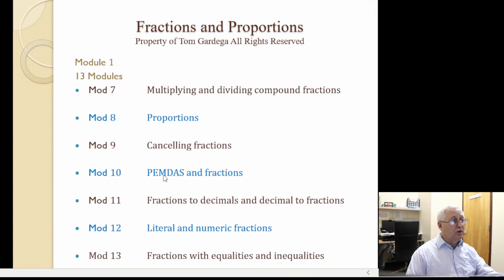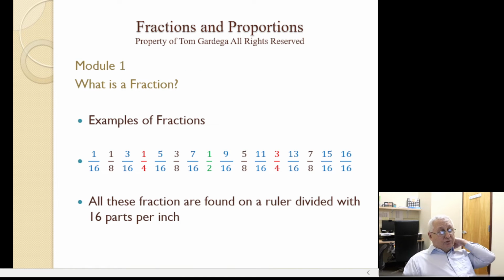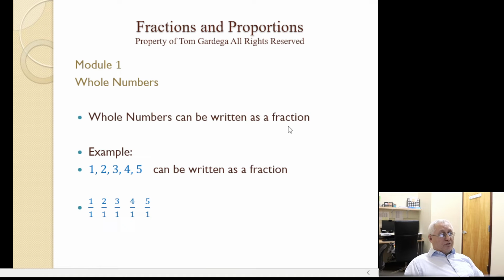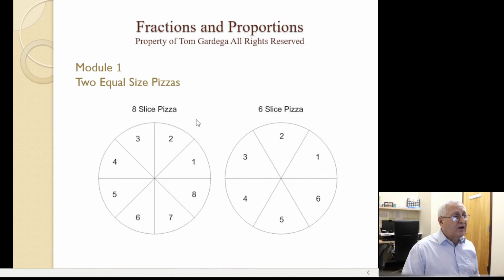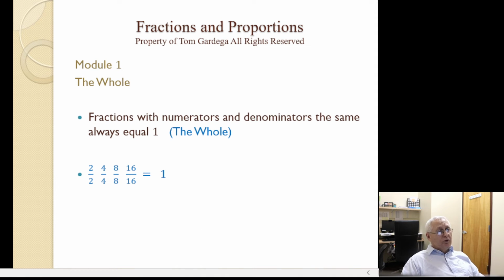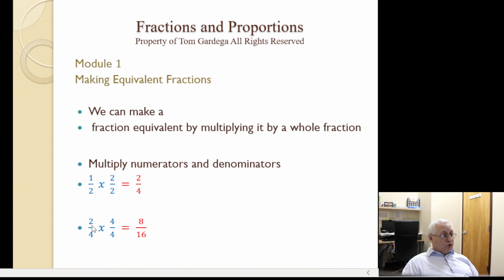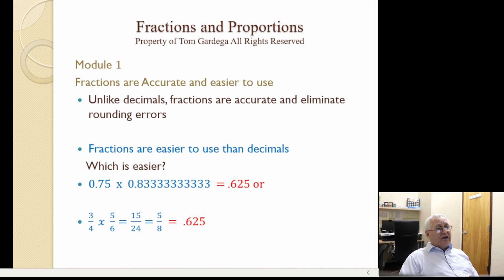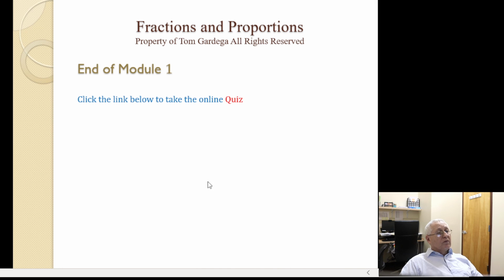FMod1 Why You Need to Know What A Fraction Is And What Are Its Properties. Tom Gardega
In module 1 of this 13 part series you will learn what a fraction is and what are its properties.

You need to know fractions and proportions if you are about to take algebra as it is the gatekeeper. You need to understand fractions and proportions if you are in college or are planning to go to college; it is a must for all higher-level math.  Everyone in the trades: Electrical, Electronic, construction, carpentry, plumbing, HVACR, low voltage, computers, cable TV, cabinetry, woodworking, masonry, culinary, painting, and others. If you are an engineer, scientist, mathematician, physicist, astronomer, biologist, political scientist, social worker, banker, finance, economist, doctor, lawyer, accountant, or any of the professions you must know fractions and proportions. You must have a firm and deep understanding of fractions and proportions if you intend to study or use any higher-level math. The thirteen video modules presented here is to most complete series ever presented on the subject of fractions and proportions. It includes what is a fraction and what are its properties? How to add and subtract fraction and proportions? How to multiply fractions and proportions? How to use the law of signs with fractions and proportions? How to understand compound fractions and proportions? How to multiply fractions and proportions? How to add and subtract compound fractions? How to multiply and divide compound fractions? How to use proportions? How to cancel fractions? How to use PEMDAS, order of operations with fractions? How to convert fractions to decimal and decimal to fractions? How do you do literal and numeric fractions and proportions? How to do fractions and proportions with equalities and inequalities? In this, thirteen (13) part video series you will learn everything there is to know about fractions and portions such as their importance, the easy methods of doing fractions and proportions. Why is it better and easier to use improper fractions than proper fractions? Why when you reduce a fraction you lose the critical information of how many parts make up the whole? You will learn that you do not need to know or recognize the least common denominator. If you solve fractions with this method the solution itself gives you the least common denominator. Multiplying and dividing fraction is easier than adding and subtracting them. With the law of signs, you will learn that it is easier to evaluate the fraction to be added subtracted, multiplied, or divided to determine, if it is a negative or positive fraction and whether the result is positive or negative. Fractions indicate division. Proportions are equalities where the ratios of one fraction to other fractions are the same. Proportional fractions are said to have the means equal to the extremes. The order of operations mater in math and fractions must be handled with this in mind. It does not matter if you can see the least common denominator; it does matter if you have more than two fractions; it does not matter if you have a mix of addition, subtraction, multiplication, or division; it does not mater if you have a mix of signed and unsigned number and letters; it does not matter if you have a mix of literal and or numeric fractions. The methods you will learn here will handle all of them easily. If you master this 13-part series of videos on fractions and proportions algebra will no longer be a mystery. You must take this series if you wish to succeed in algebra and higher math as well as in a profession or trade.